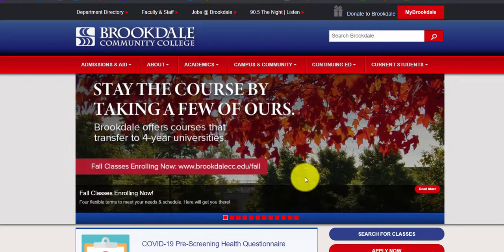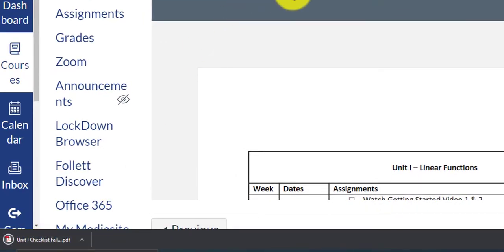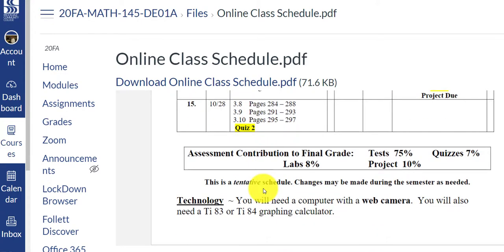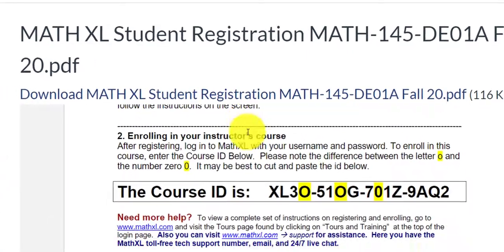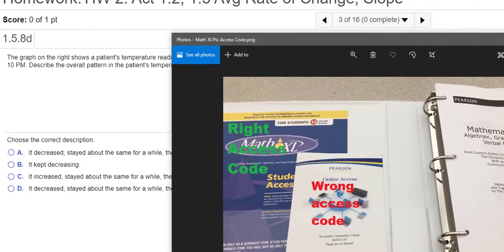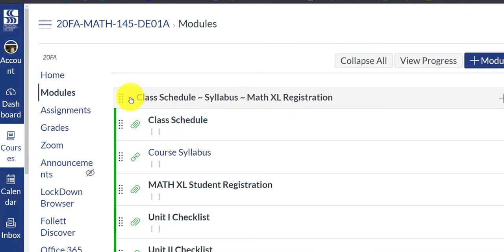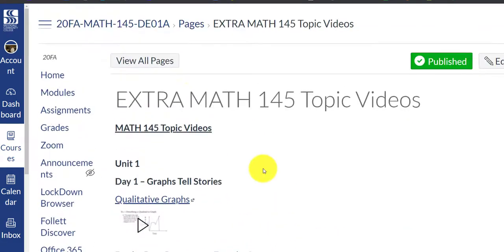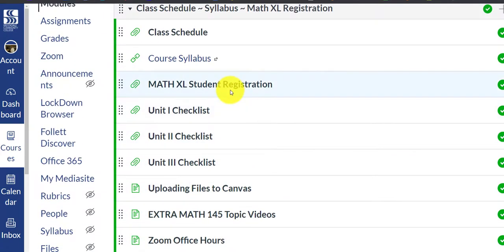Welcome Math 145